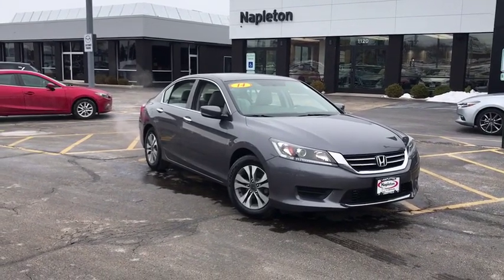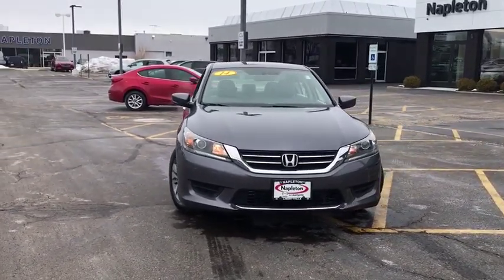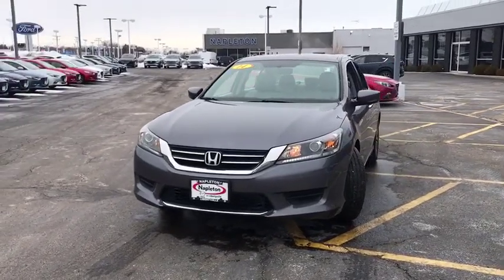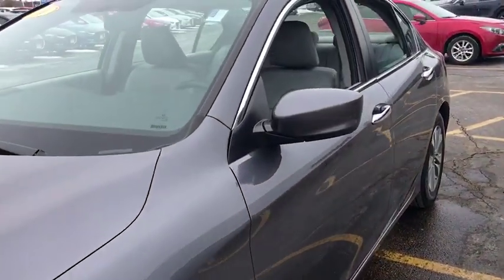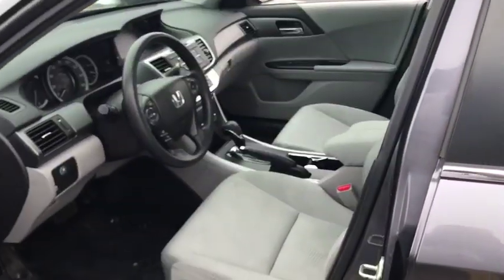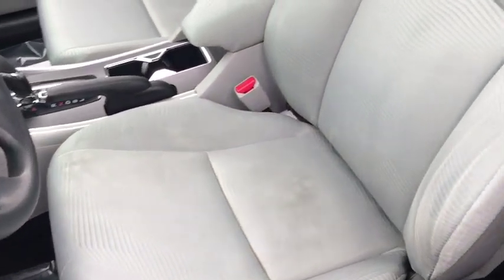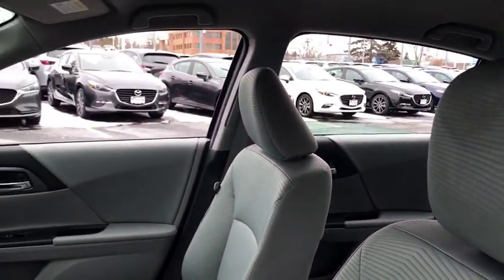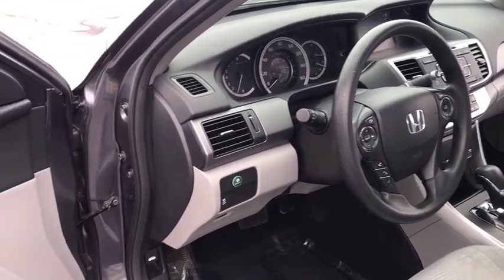2014 Honda Accord near me Libertyville, Waukegan, Schaumburg, Crystal Lake, Arlington Heights, IL 89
Crystal Black Pearl U 2014 Honda Accord available near me in Libertyville, Illinois at Napleton Mazda Libertyville. Servicing the Waukegan, Schaumburg, Crystal Lake, Arlington Heights, IL area.
2014 Honda Accord  - Stock#: 8983A - VIN#: 1HGCR2F36EA011152